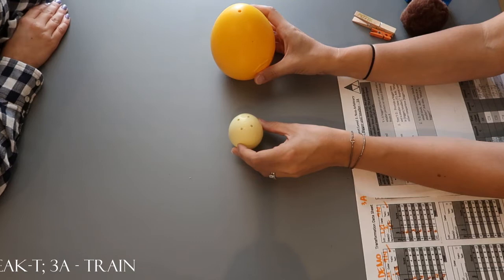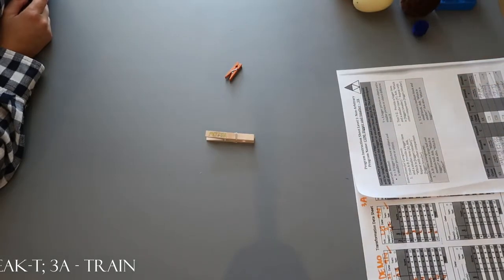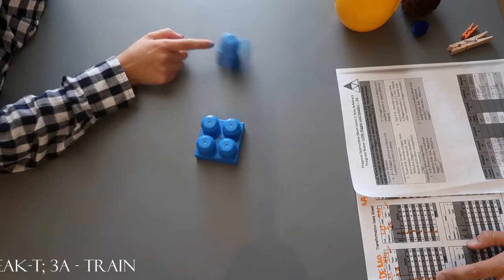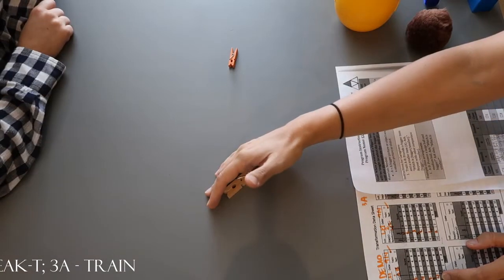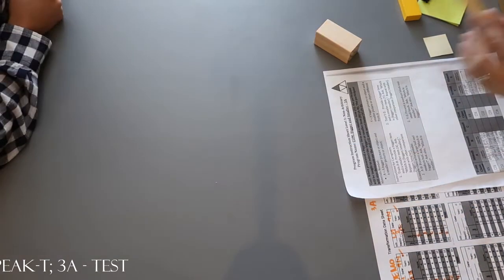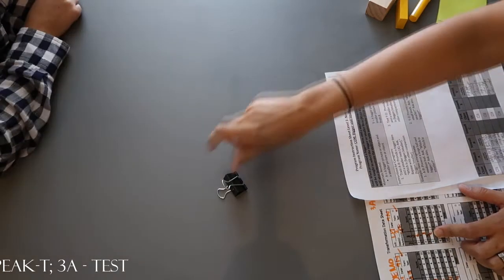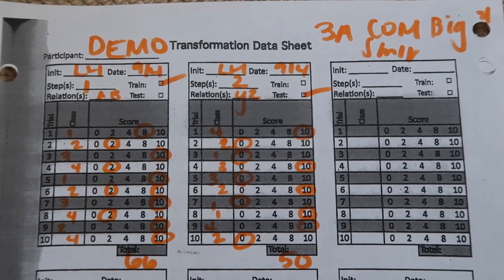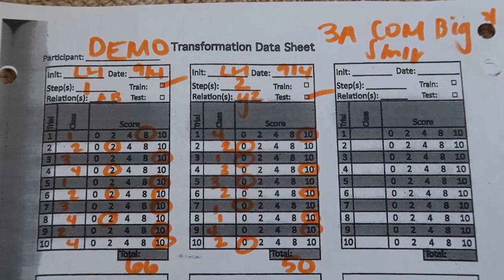PEAK-T; 3A Demo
PEAK-Transformation; COM: Bigger and Smaller-3A demonstration and scoring.